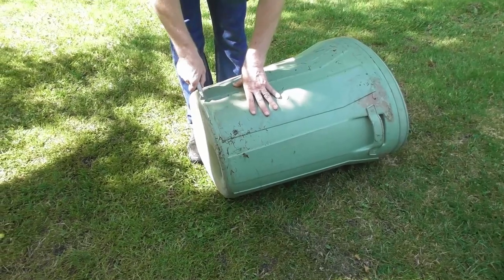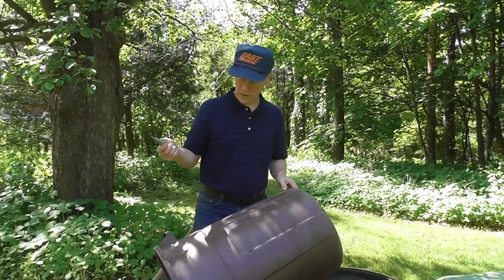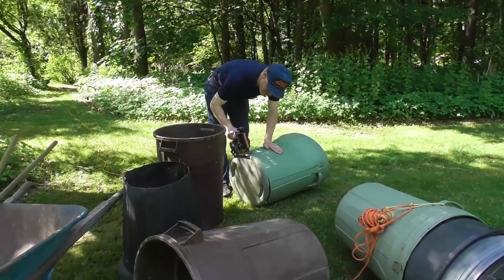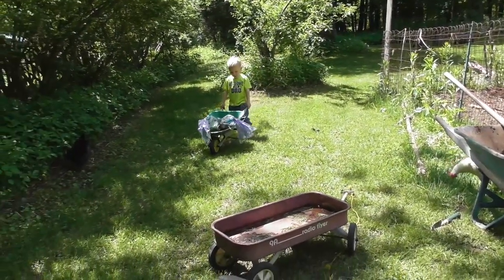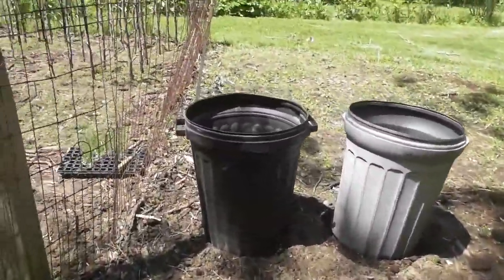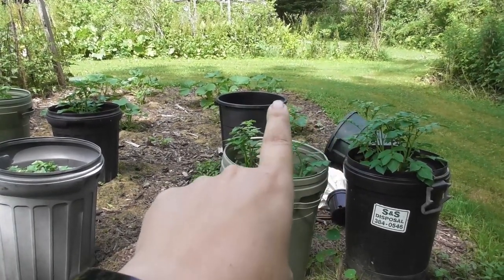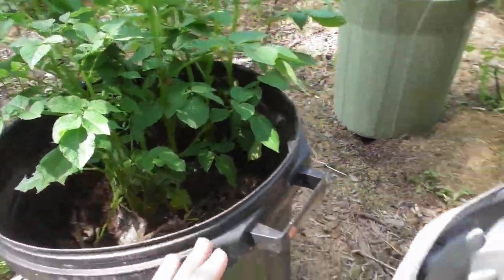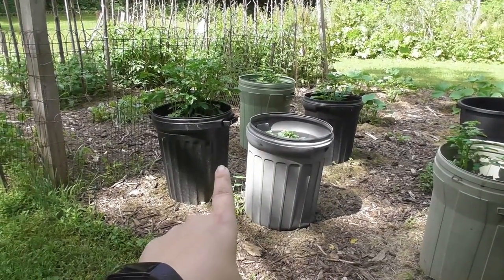Easy DIY Garbage Can Potato Garden Planters | Repurpose/reuse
We found that using old broken trash cans work fabulously for growing potatoes in our garden.  If you have poor soil, this is a great alternative! Here's how we make them.